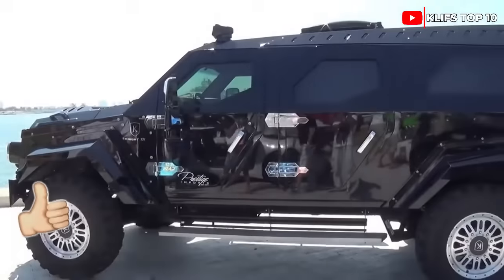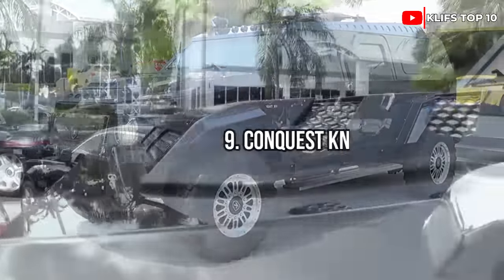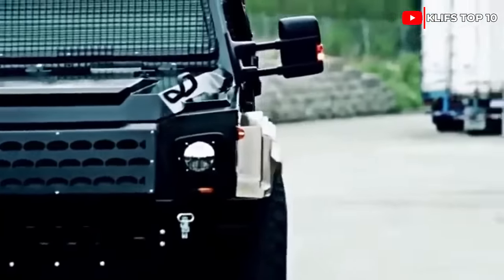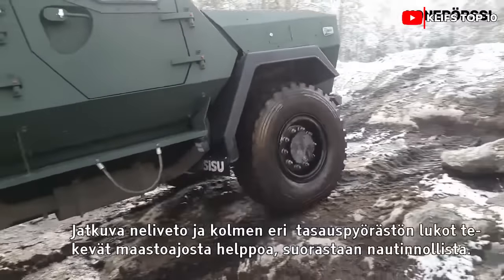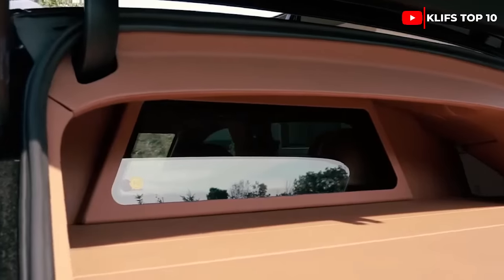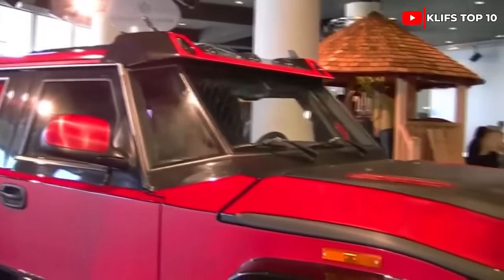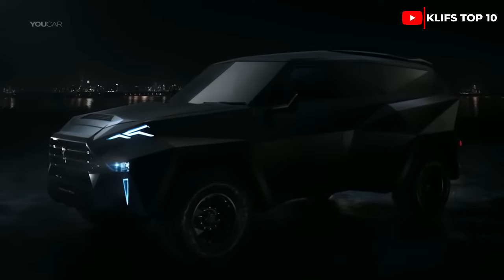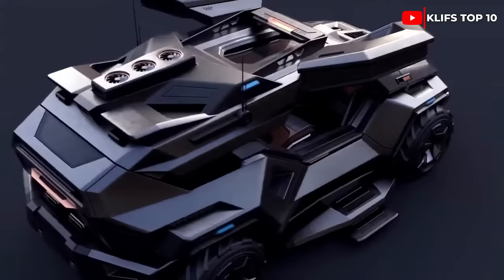Armored Vehicles | 10 Incredibly Luxury Armored Vehicles in the World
Luxury armored vehicles combine opulence with advanced security features, providing a sophisticated and protected travel experience. These vehicles merge high-end amenities with reinforced safety measures, offering a unique blend of comfort and security for those seeking an elevated level of personal protection.

Through careful research, we have listed and combined the best Luxury armored vehicles that are sure to entertain you, with effective narratives. Enjoy and leave us a comment on what you think. Thank you!

Klifs Tech, our channel shares insightful videos on inventions, technologies, gadgets, machines, production, tools, and more.

Our Production Process for a single video takes 1 day to make including:
- We pride ourselves in curating diverse internet footage into cohesive video storylines, ensuring substantial value for our audience.
- Our process begins with crafting an engaging script, carefully reviewing it for originality and sustained interest.
- The narration phase involves our narrator delivering the script alongside selected footage, achieving the right tone through multiple takes for a seamless fit.
- Our editor selects the most fitting clips or footage, using premier editing software and carefully chosen music to enhance the video's mood.

The final stage involves a detailed review lasting about a day and a half, ensuring high-quality content that adheres to guidelines. We deeply appreciate your support in delivering the best for our audience. Thank you.

10. Rezvani Tank

Note: The videos featured on the klifs Top 10 channel are for educational and informational purposes. We try to read each and every comment made.